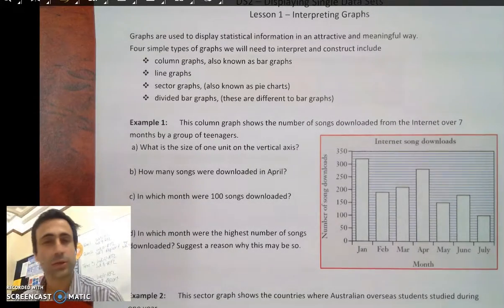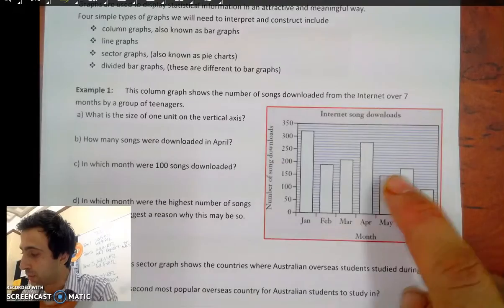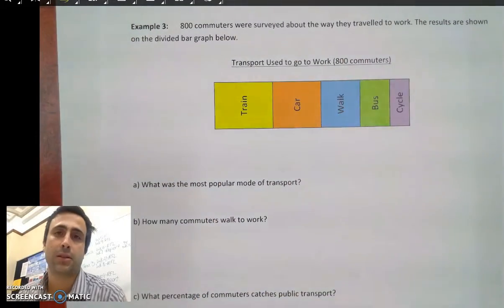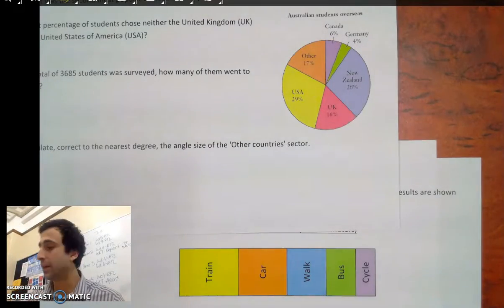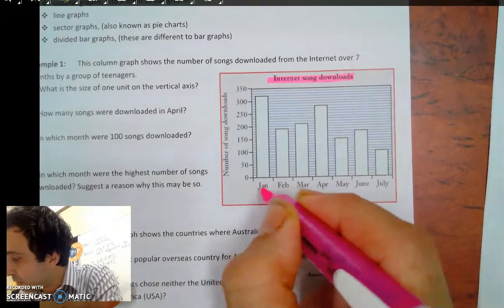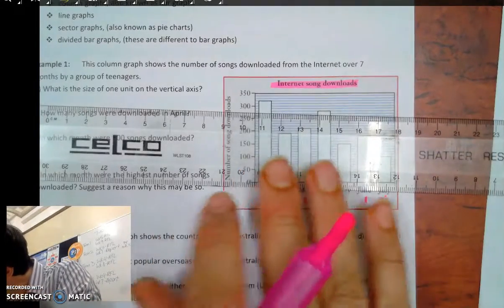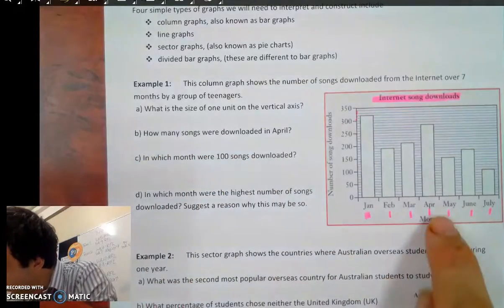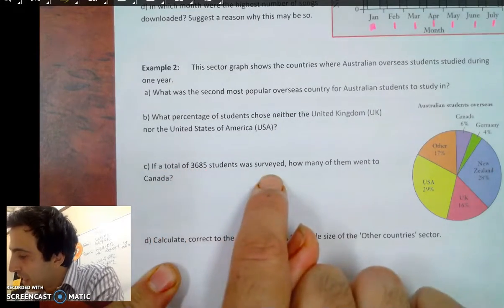Preliminary General Mathematics DS2 Interpreting graphs